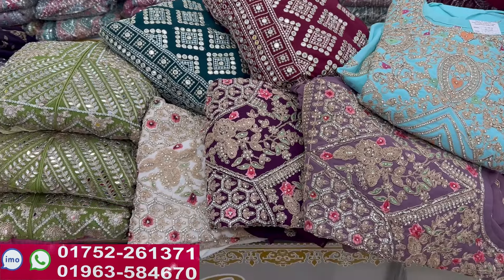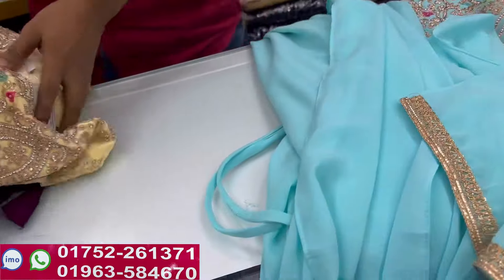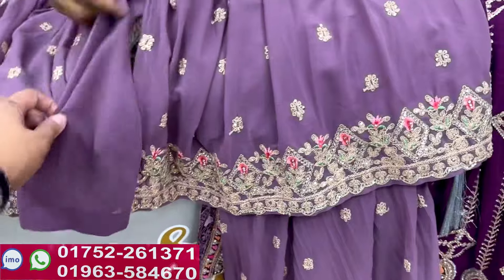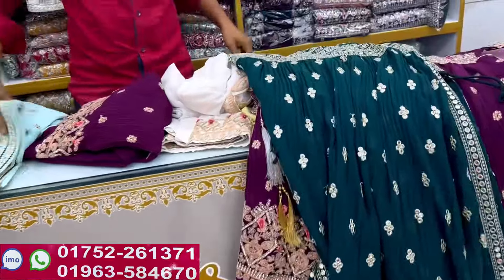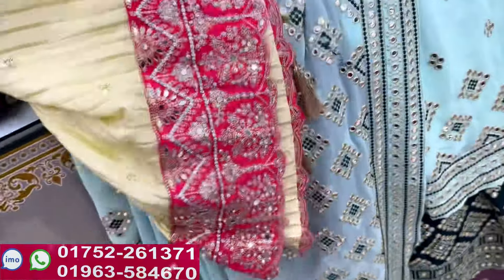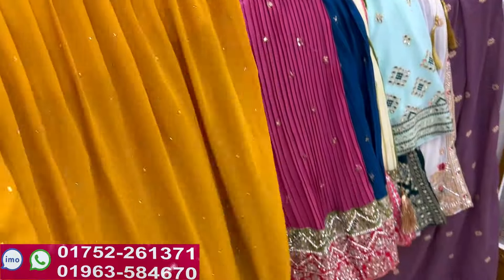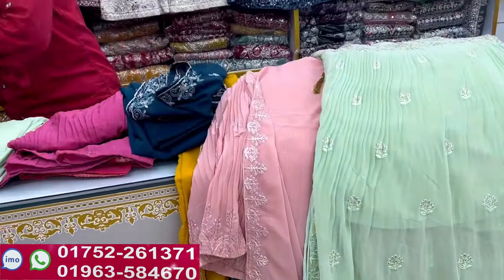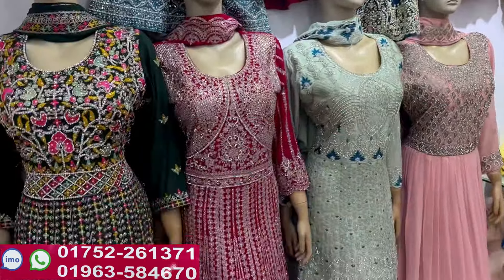ডিজাইনার নায়রাকাট গারারা সব লুটপাট করা অফারে | Designer nayracut garara at craziest offer